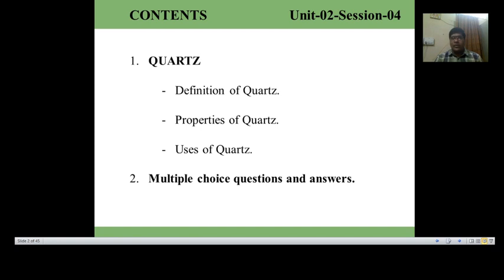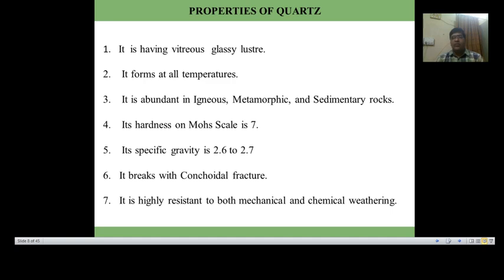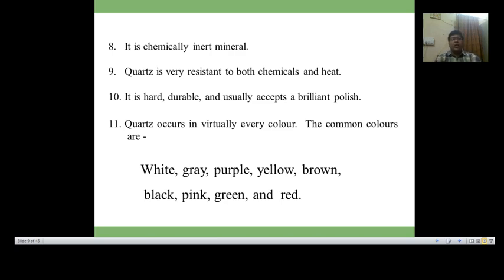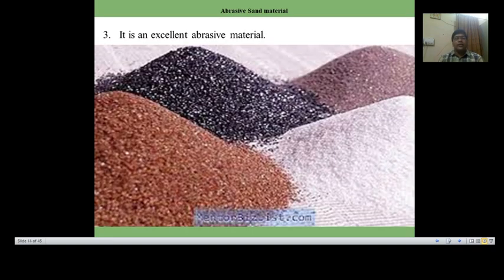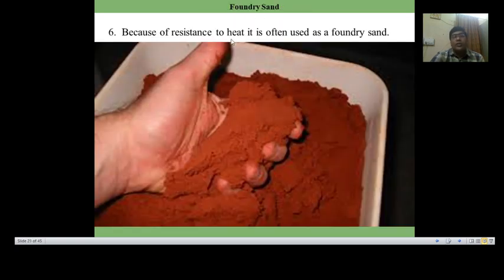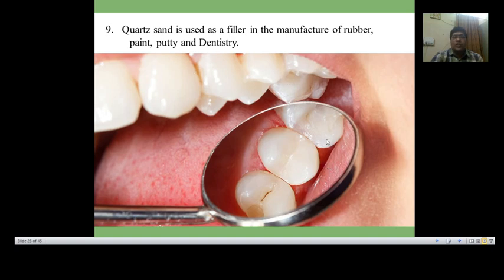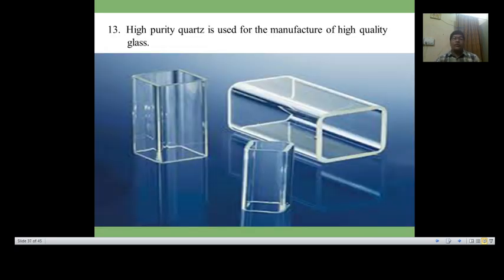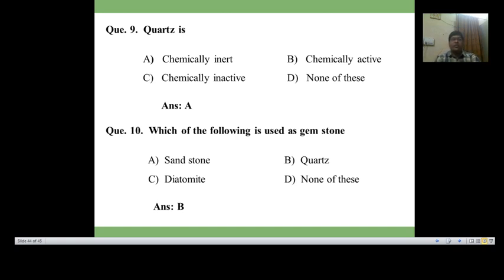Silica 4 2021 01 16 11 09 23